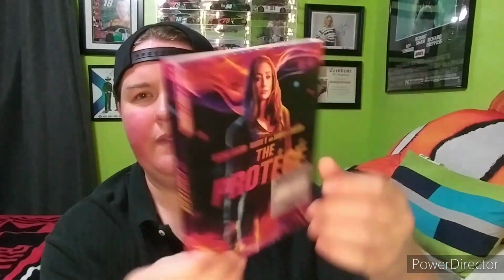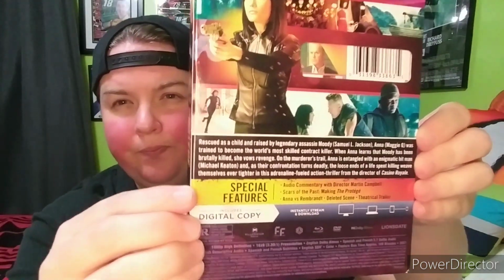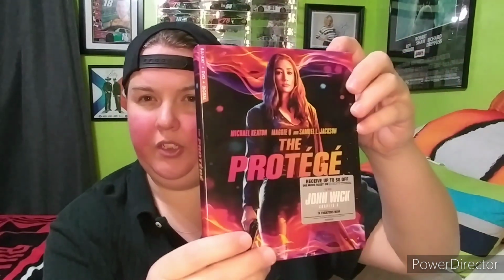Today's Pick-ups from Walmart and Best Buy! 3/1/23!